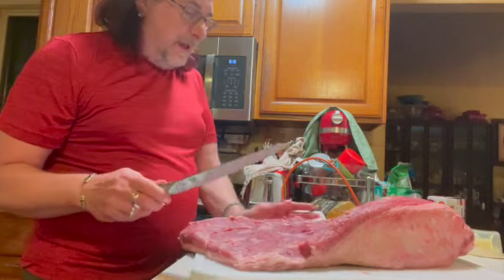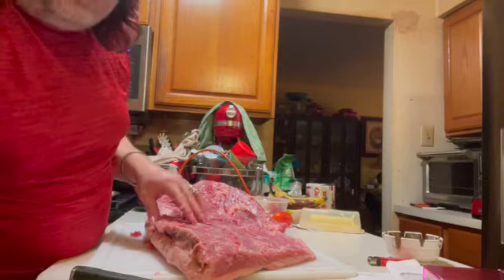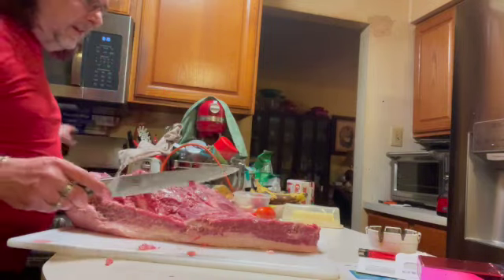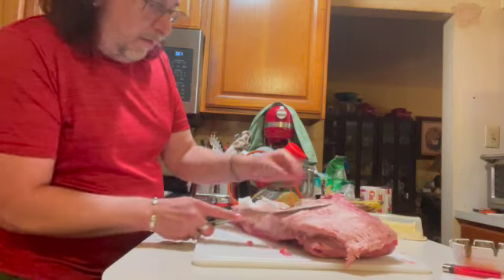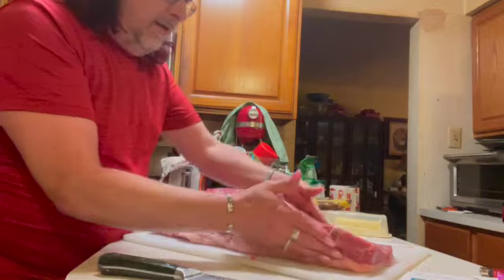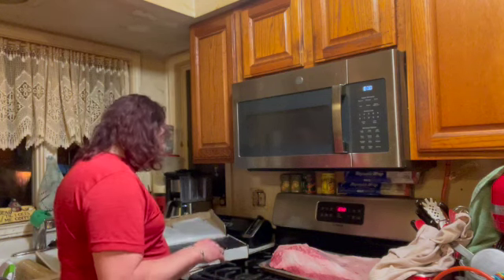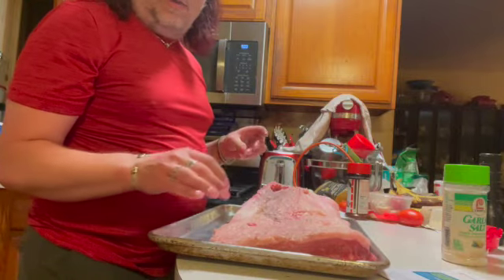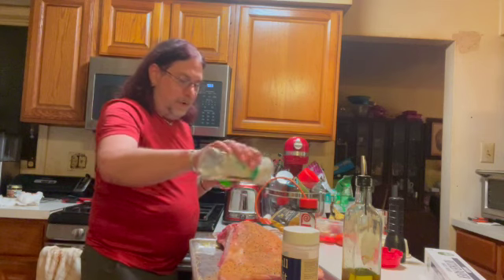Cooking with Joel (The Brisket the prep work part 2)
in this video I start cutting off the fat from the bottom of the brisket and I get it ready for the grill.